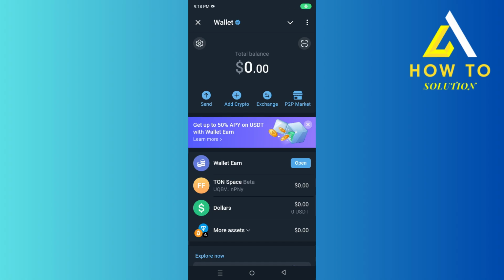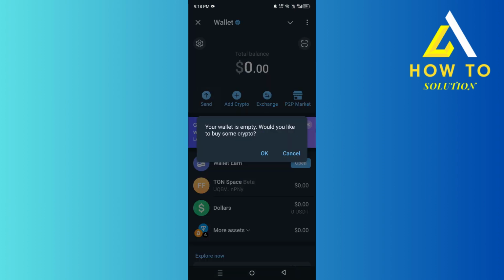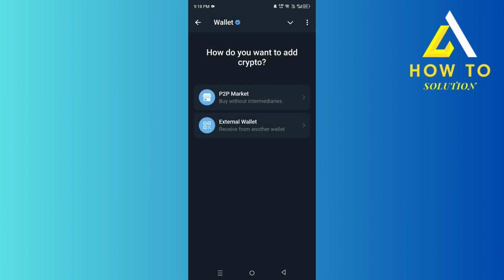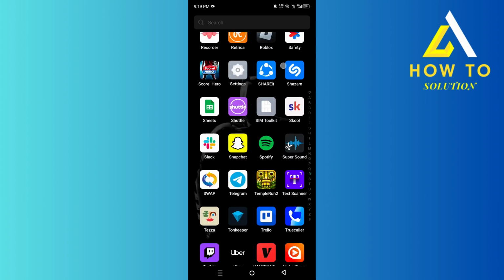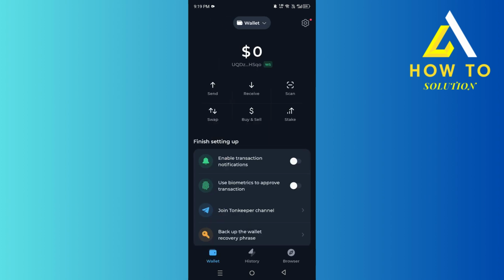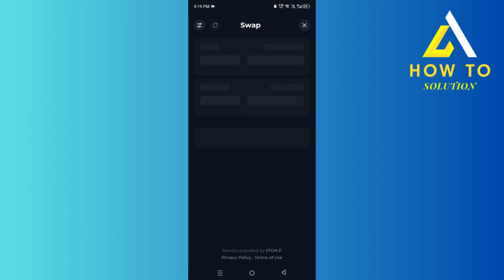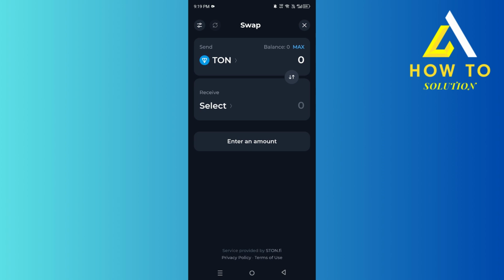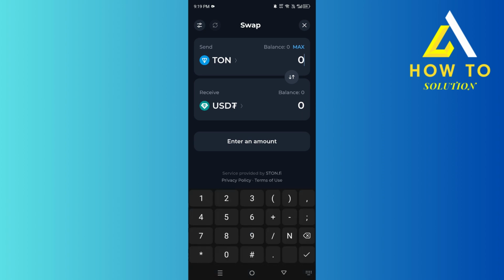How To Transfer USDT From Telegram Wallet To Tonkeeper